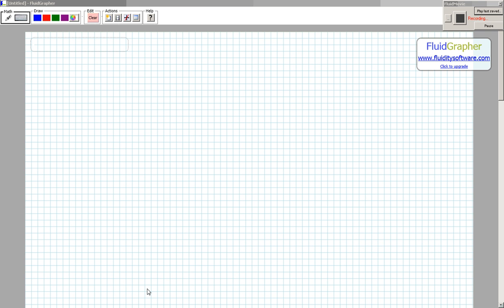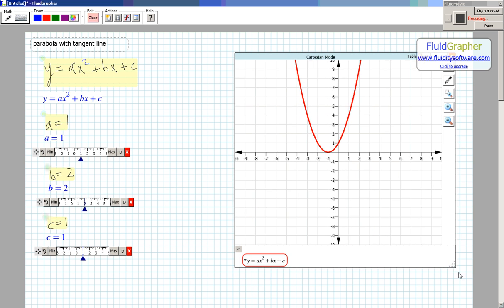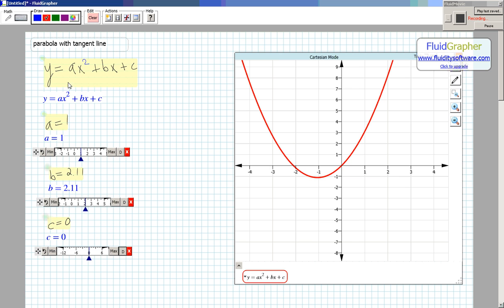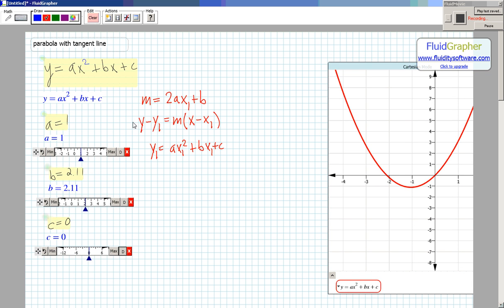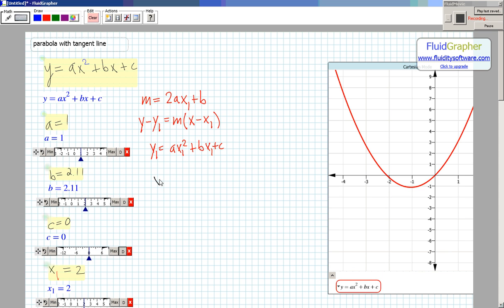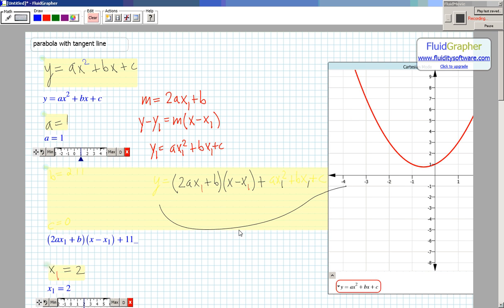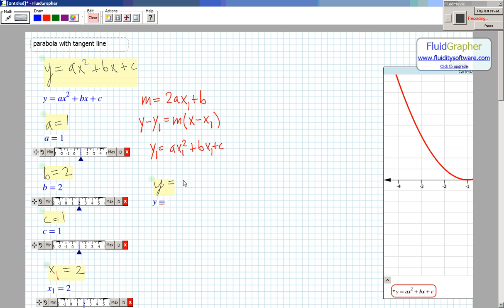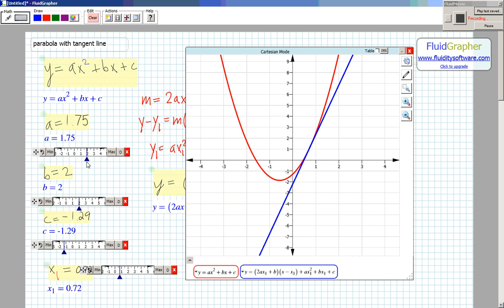parabola and tangent line